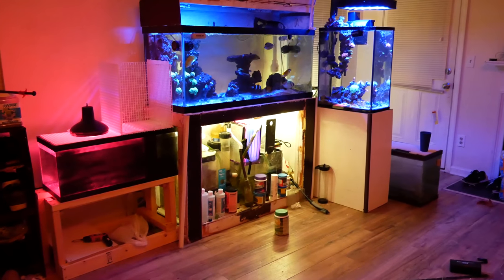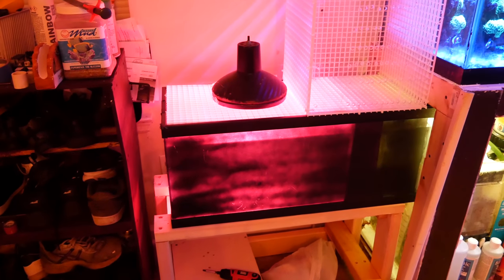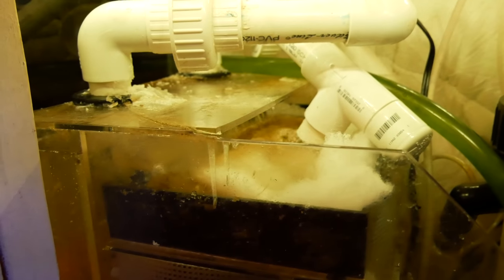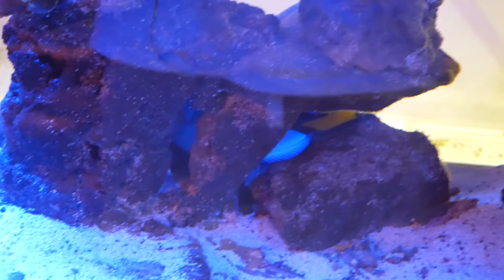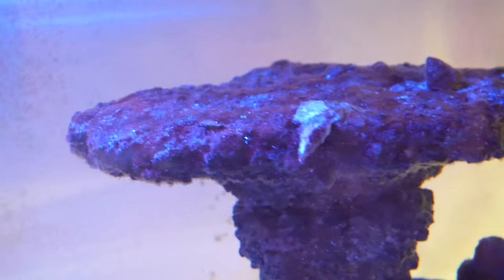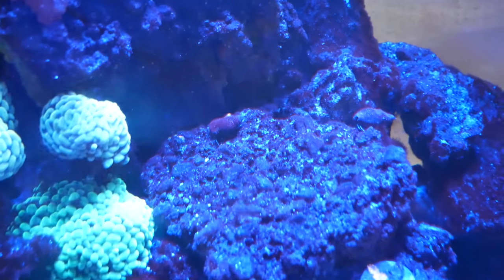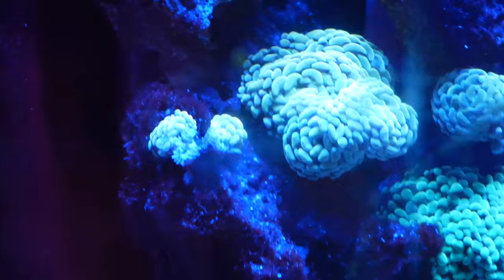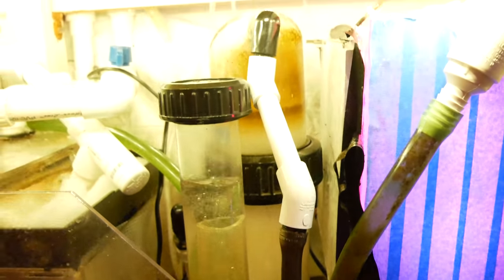Saltwater system update and fish loss